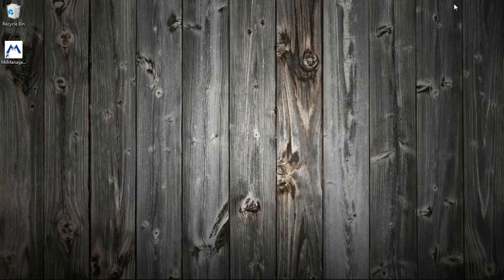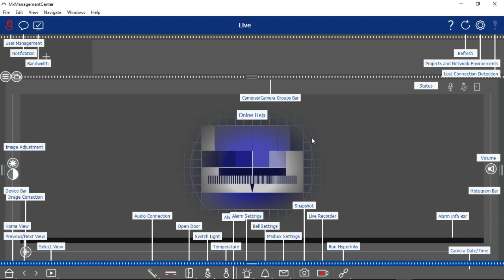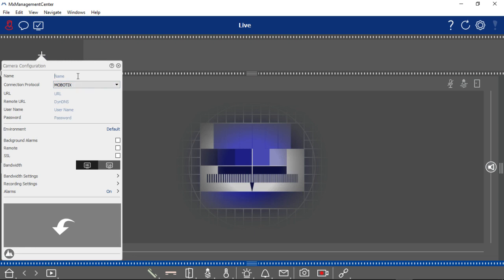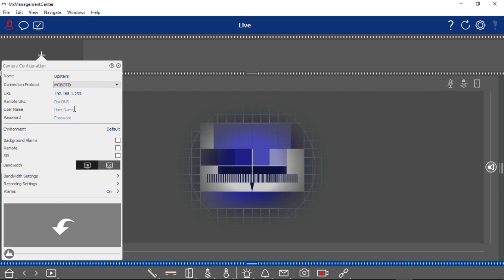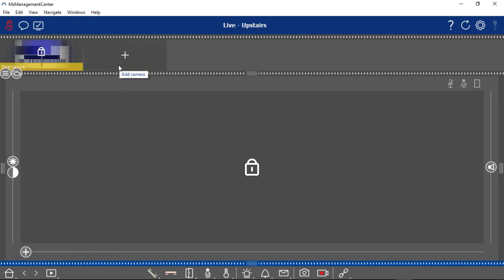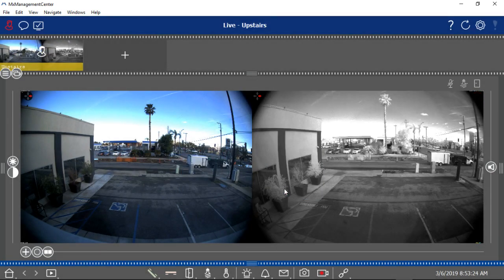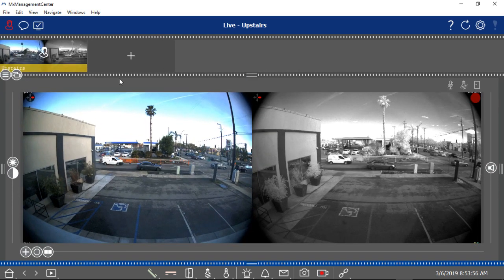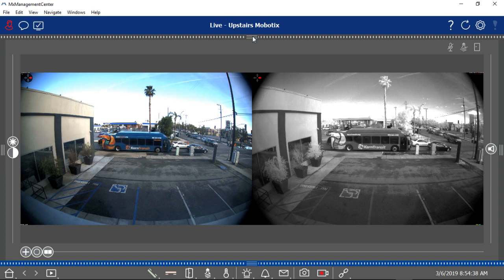How to add a camera to Mobotix MxManagment Center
Here is a quick video on how to add a Mobotix camera to a blank or existing MxManagement project.